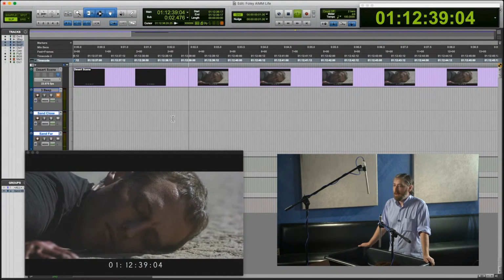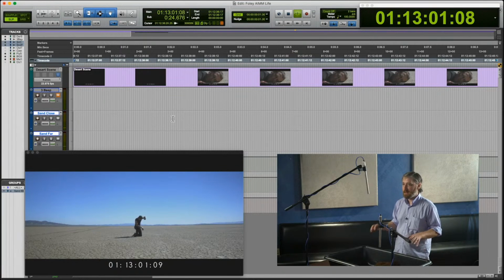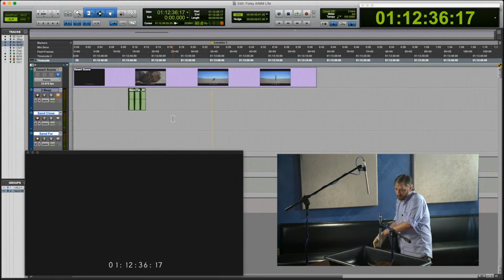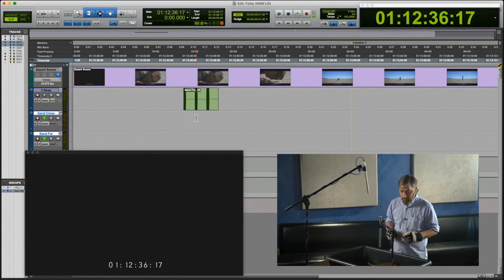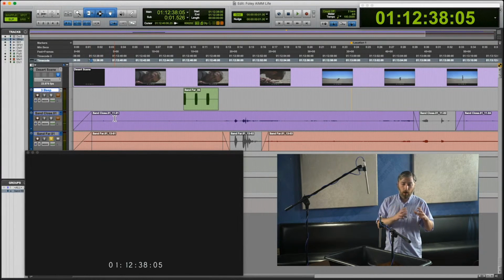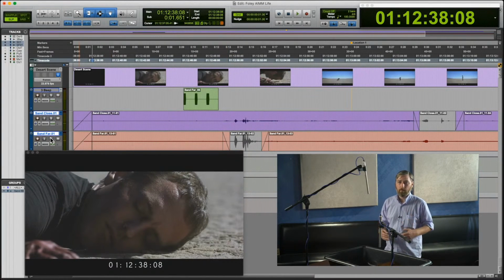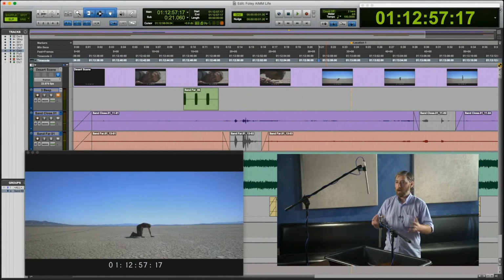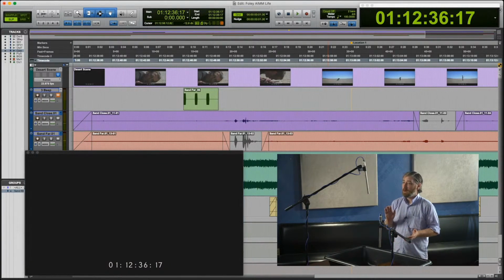How to Create Foley Sound Effects | Film Sound Effect Tips | AIMMLife Sessions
Want to see how sound is added to a movie?

Foley is one part of the movie production process where everyday sound effects are added to a film during post-production.

In this AIMM Life Session, join AIMM instructor James Singer as he shows you the art of creating foley sound effects for multimedia productions.

First of all, what is Foley?

Foley is the art of recreating sound effects in a studio that mirror the sounds of life itself. When it comes to recreating sound effects, your mind may initially jump to scenes involving intense car chases and huge explosions.

Now, let's talk about the setup.

To create foley for this scene, James is using:

Two boom mics: one up-close mic and one higher mic to add distance and depth for the shots that are further away
A plastic pit of coffee grounds
More often than not, most foley sets will have two to four-foot pits built into the floor that are filled with various materials. Common materials include dirt, sand, coffee grounds, water, and gravel.

Who is part of the Foley Team?

Foley Team Leader: This individual meets with the director and producers and plans out all of the sounds that are going to be needed to be captured for the film. They also coordinate the crew.

Foley Engineer: This team member is in charge of setting up the microphones, maintaining the session, and properly mixing the foley sound effects that are being created. They also control video and audio playback.

Foley Artist/Walkers: You guessed it, these are the team members that are actually walking and moving to create the foley sound effects.

The goal of a Foley Artist isn't to look at an object and ask themselves, what does this object sound like? Instead, they should look at an object and think, what could this object sound like?

An example of this mindset is when you see a gun being cocked in a film. You'd be surprised to see that behind the scenes, the Foley Artist actually used a wrench in post-production to create that sound.

If you're feeling at this point that you'll never be able to watch movies the same way again, you're probably right. But that is truly the art of creating foley, and as we mentioned, the professionals make the sound effects indistinguishable from what you see on-screen.

If you'd like to see a step by step breakdown of the techniques James Singer uses above,

Interested in seeing how the Atlanta Institute of Music and Media can benefit your post-production career?